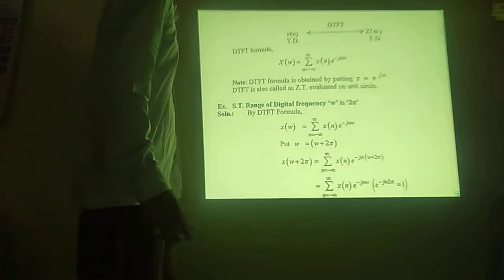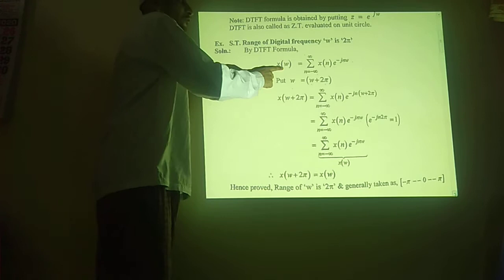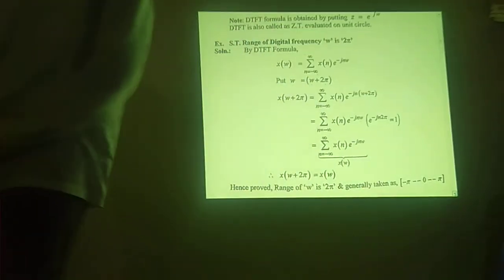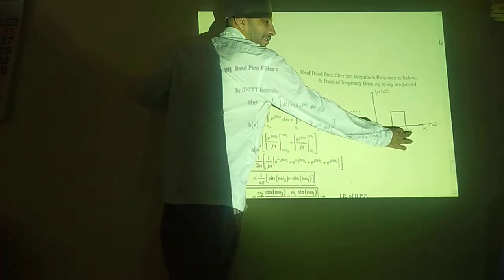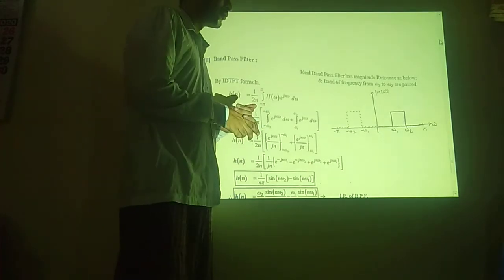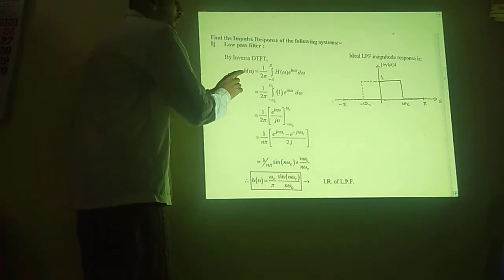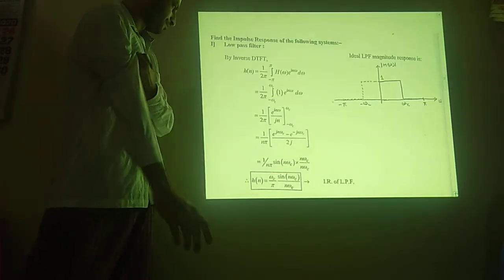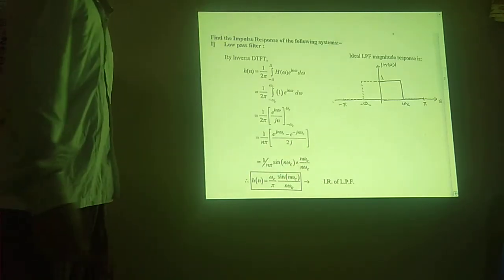Lecture 8 IDTFT for filters